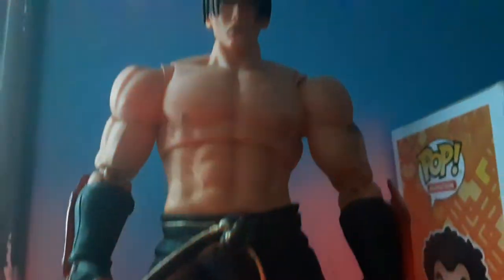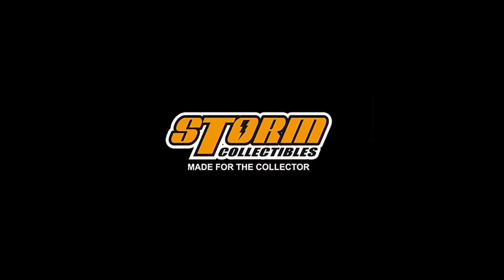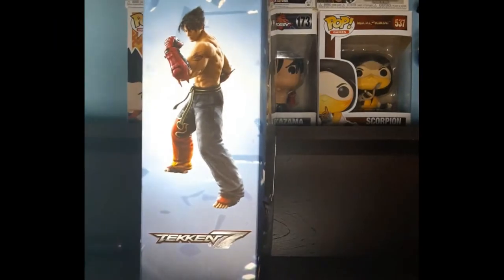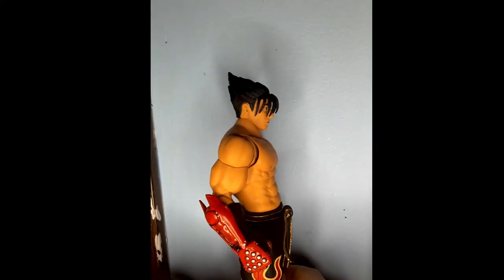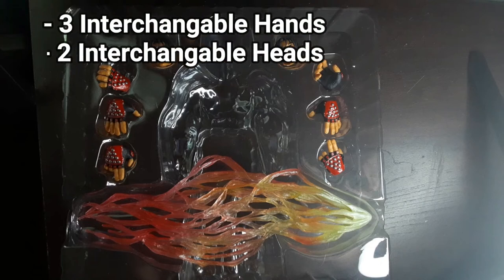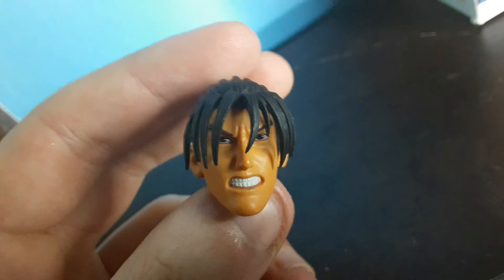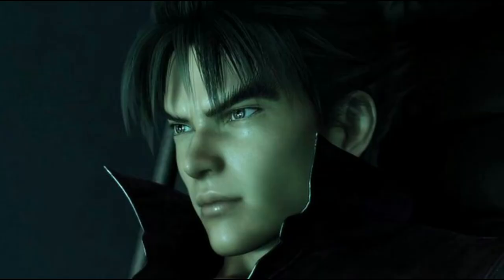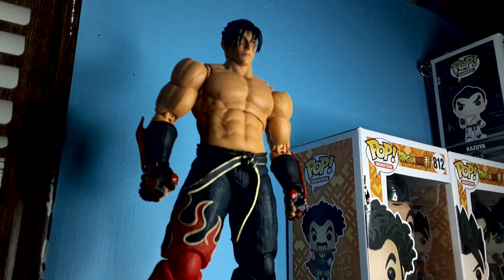Tekken 7 Storm Collectibles Jin Kazama Review by Jin Kazama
Jin reviews his own action figure!
If you want more Storm reviews

(Only if you wish to help me upgrade equipment for the channel or just pay to get me by. Any would be appreciated)